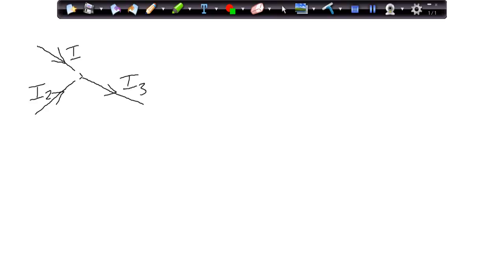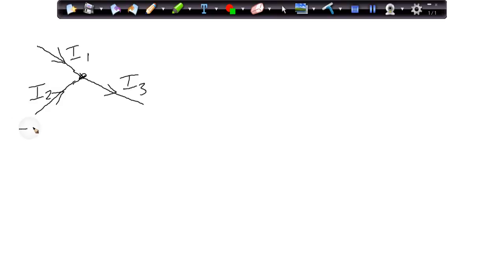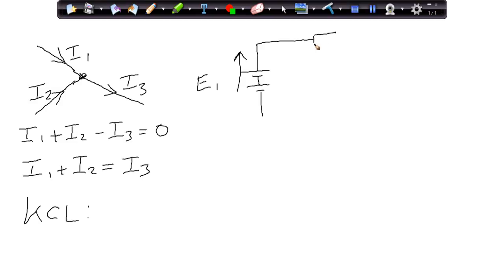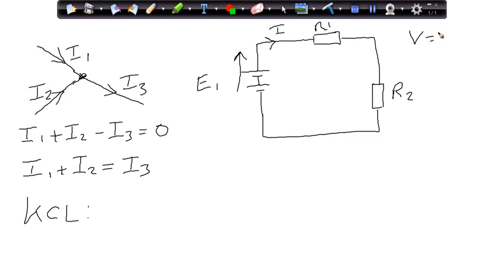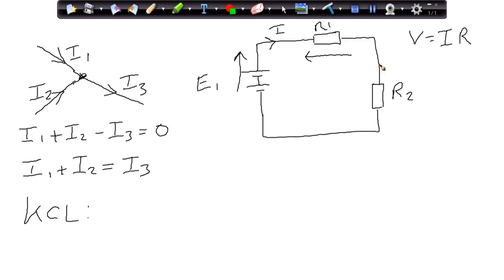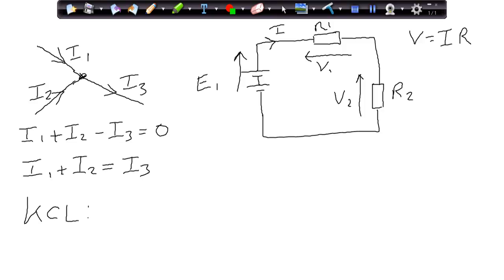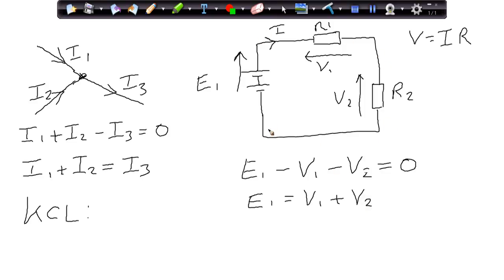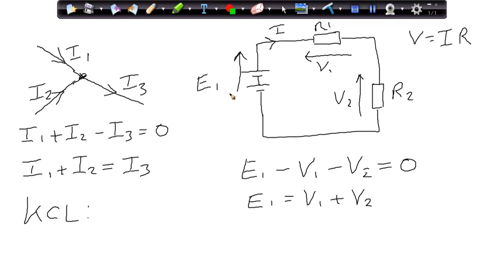1 Kirchhoffs Laws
Basic Kirchhoffs laws description